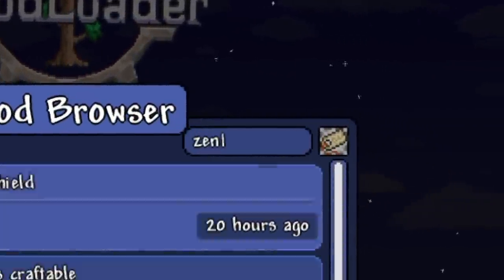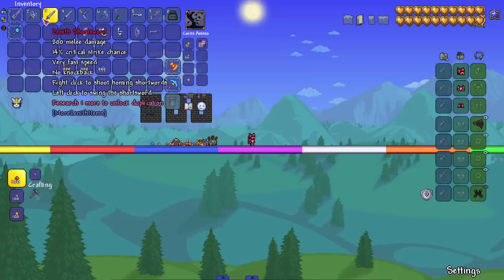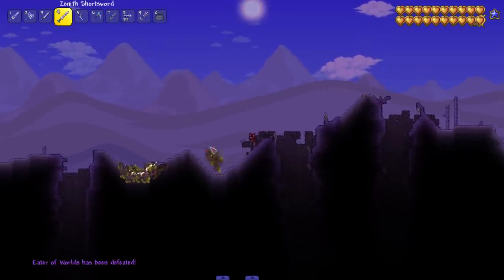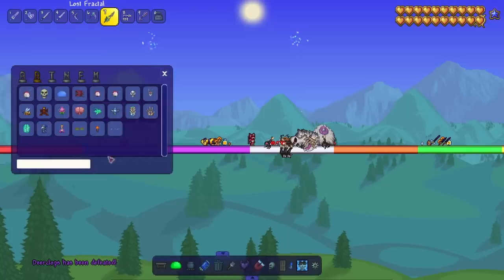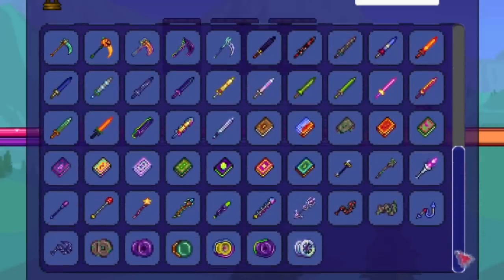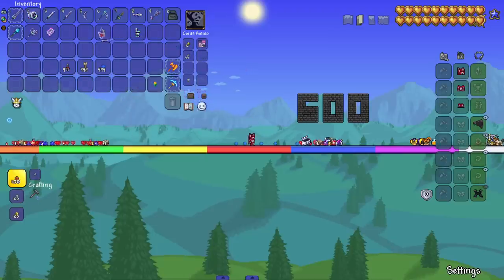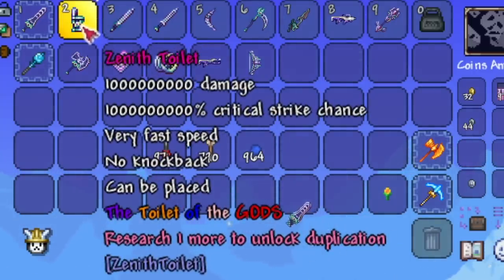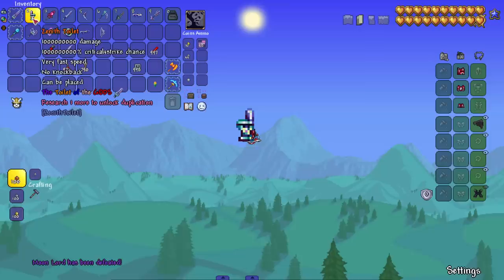ALL Zenith Weapons VS Terraria Bosses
I installed all the Terraria Zenith Weapon mods I could find, let's see how strong they are!